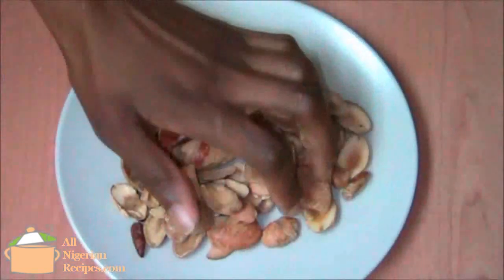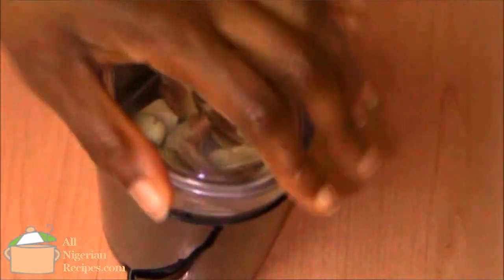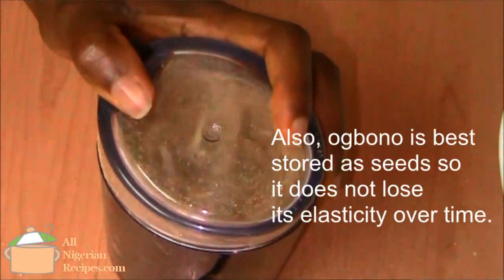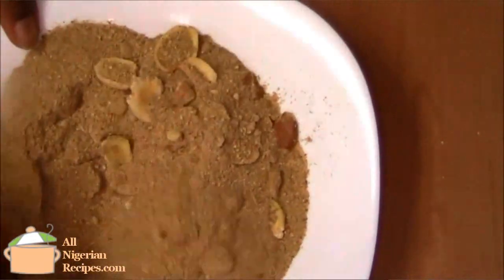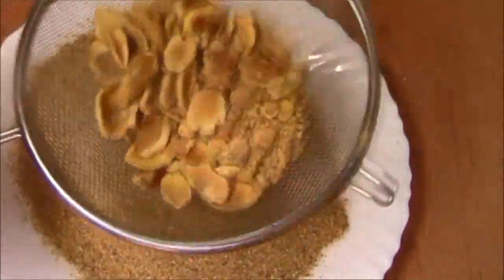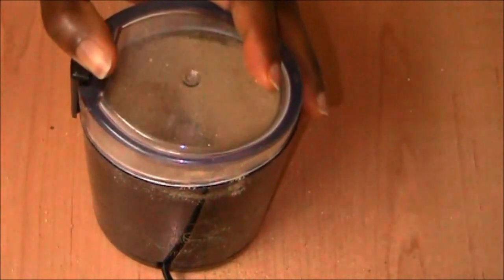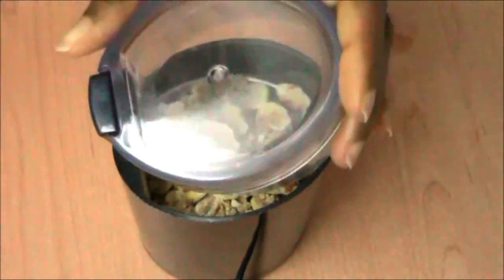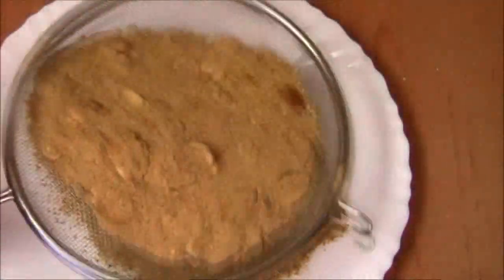Cooking Peeve: Grinding Ogbono | Flo Chinyere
Amazon USA
Amazon UK
Amazon Germany
Amazon France
Amazon Spain
Amazon Italy
Amazon Canada